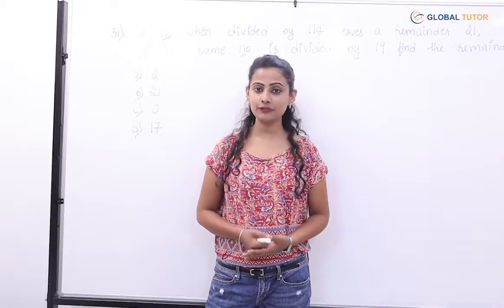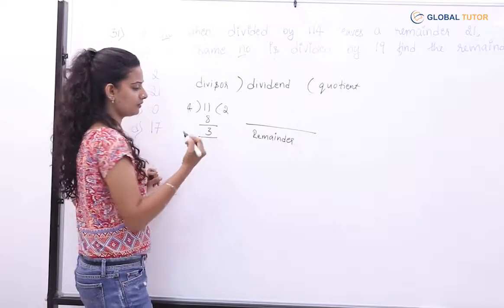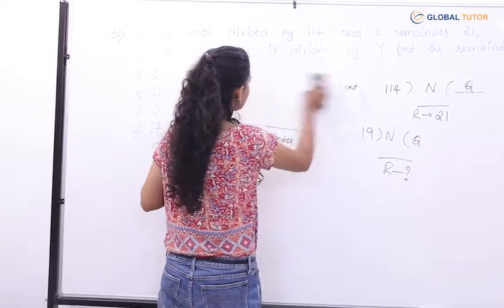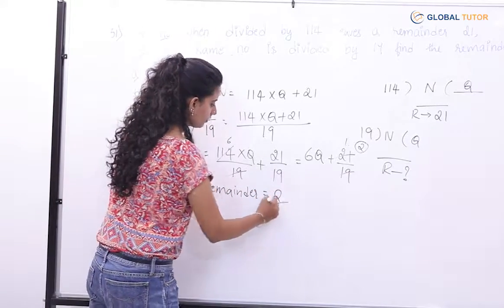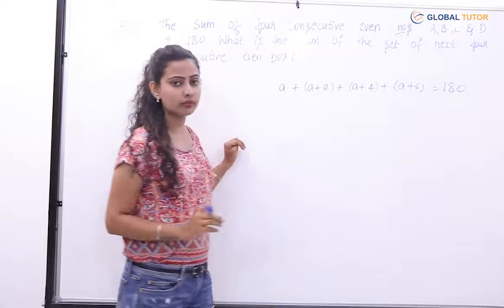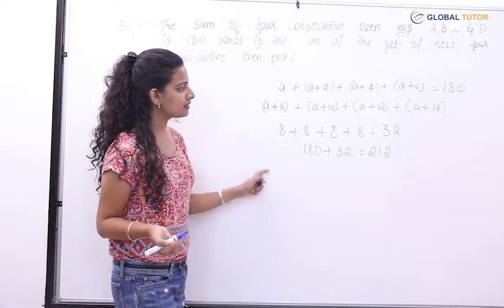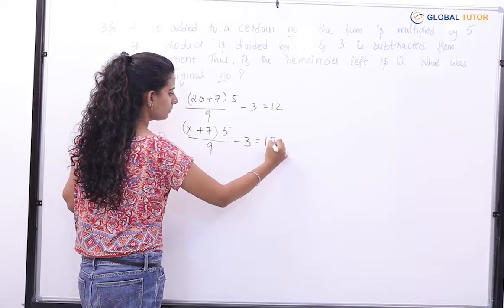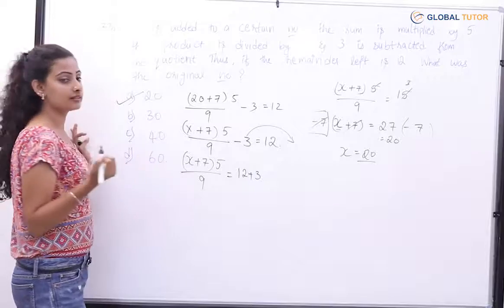Global Tutor | Divisibility And Remainder - I | Bank PO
Global Tutor brings you a series on Bank PO Exams. Many problems involve dividing very large numbers and finding their quotient and remainder. This video of Global Tutor explains the tricks of solving problems based on the divisibility of large numbers in a quicker & easier way.